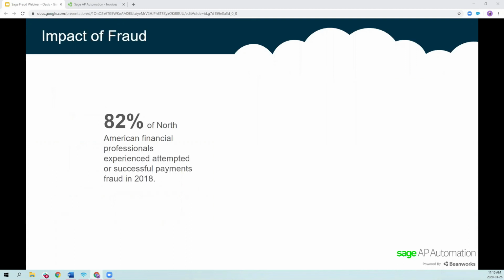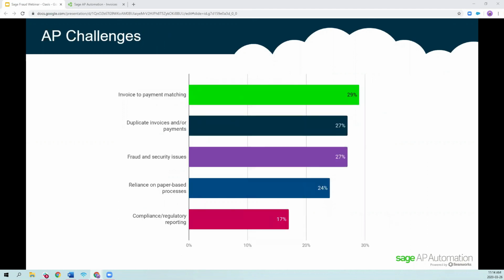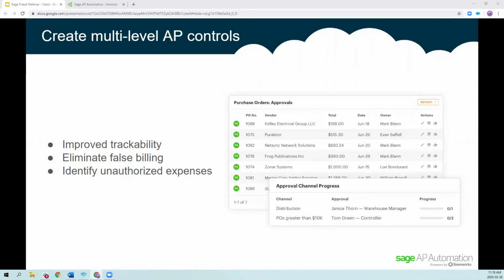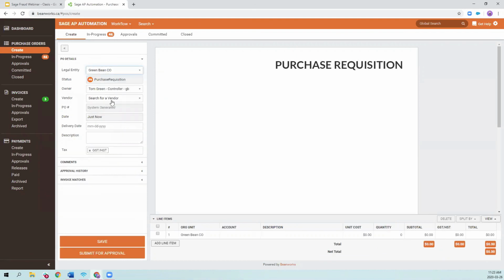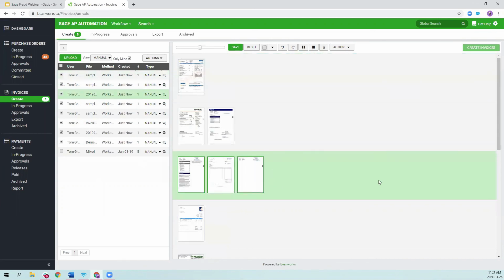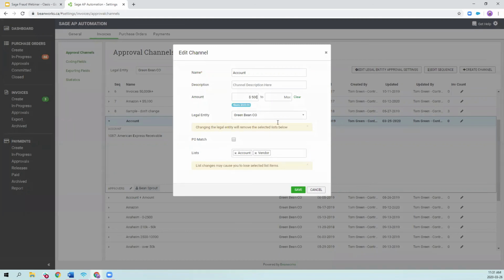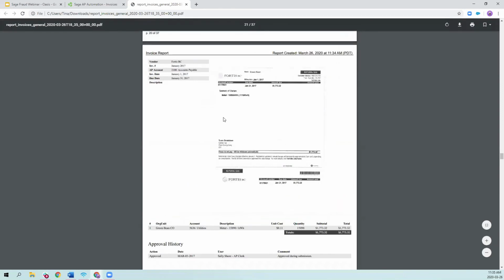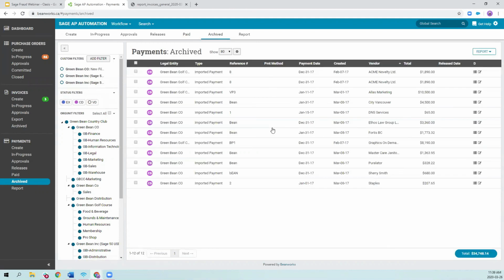How To Guard Against Accounts Payable Risk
A replay of webinar with Sage AP Automation offering best practice advice for organizations to improve their management of AP risk. You'll learn:
- Most common types of AP fraud
- The risk of fraud for SME’s
- Steps to prevent fraud in AP
- Live product demo and Q&A